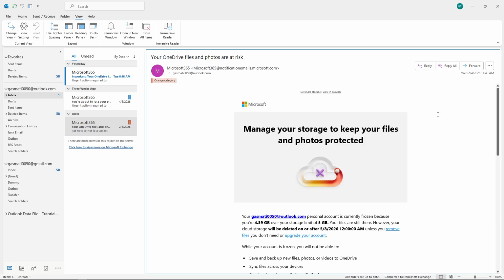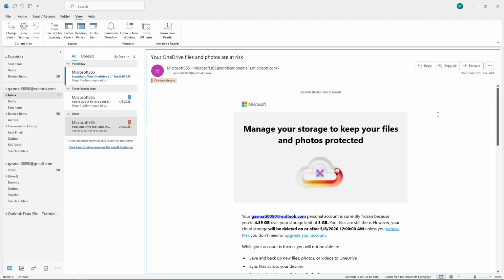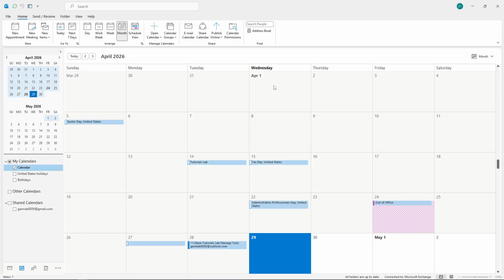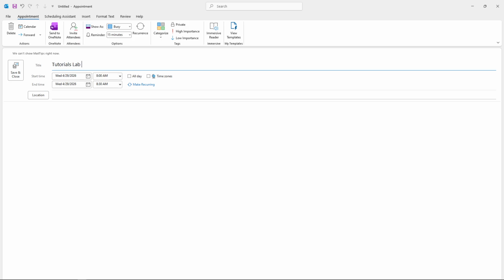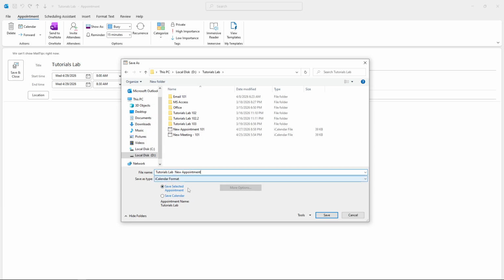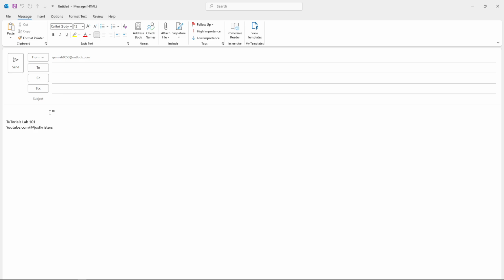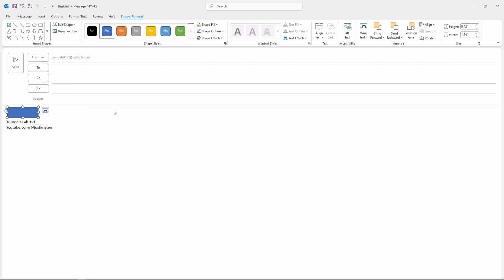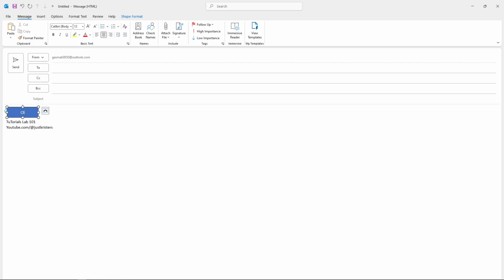How To Create An Add To Calendar Link In An Outlook Email Message (Tutorial 2026)